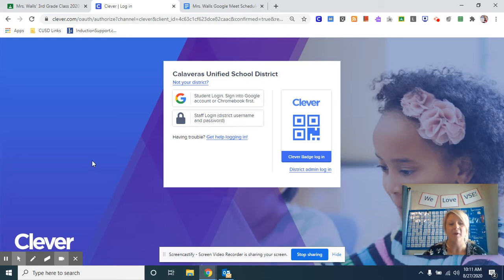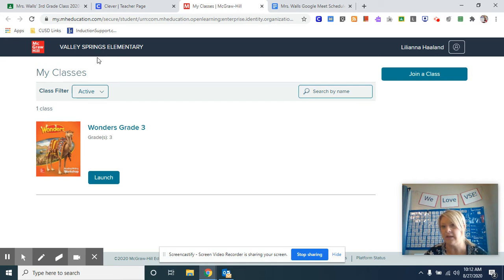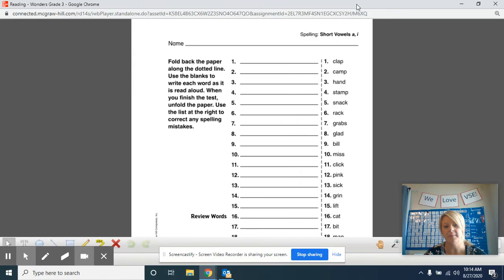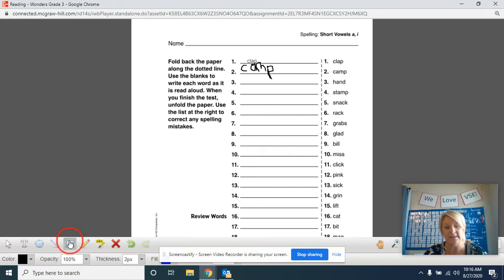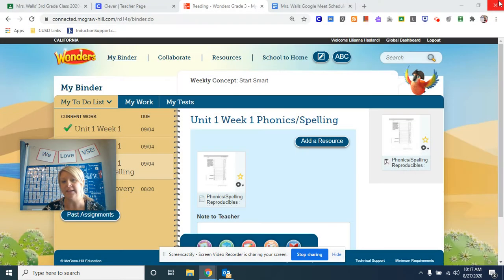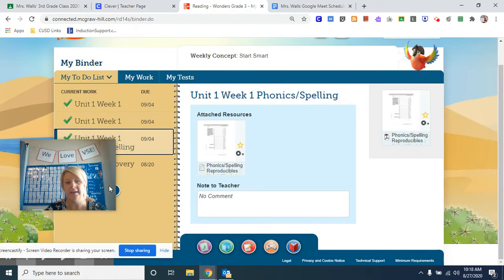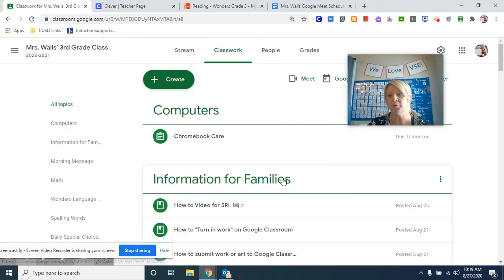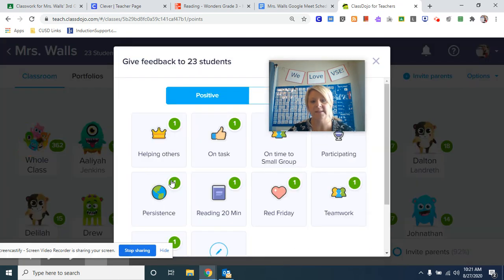How to submit work in McGraw Hill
Hi, please take a look at this video for next week!! It will help you and your student to navigate through our Wonders Program!